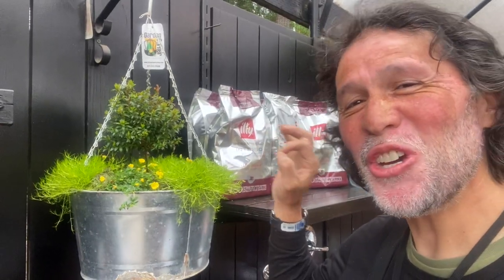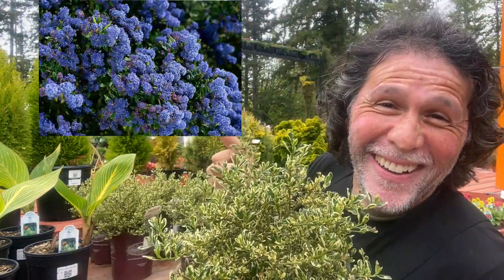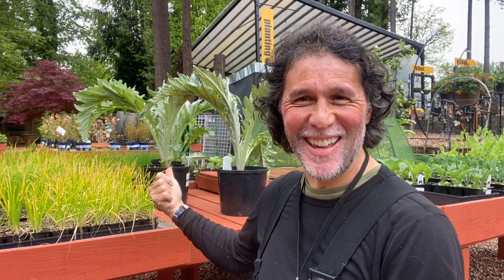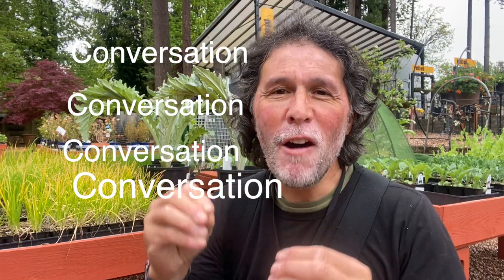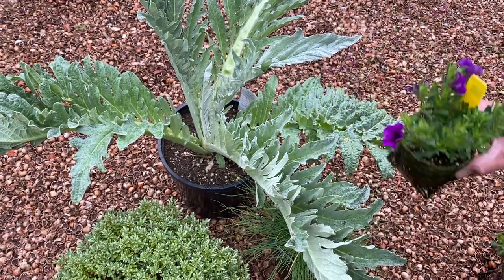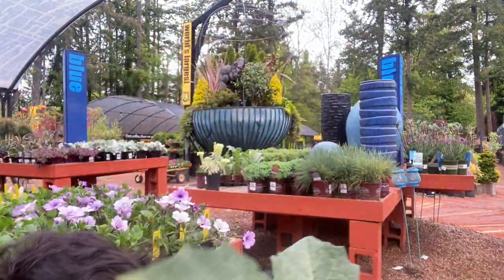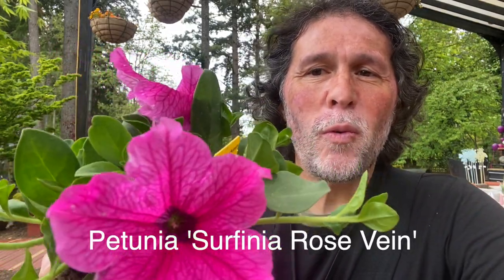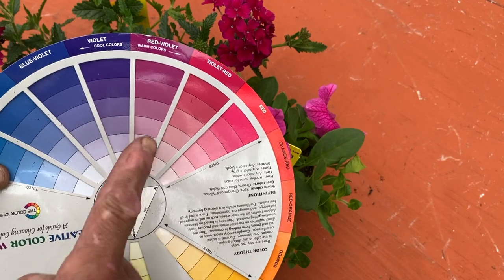Five(ish) New(ish) Plants!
Here are five plants to consider for your garden! I've also included some ideas on HOW to use these plants to give your landscape,  your containers or ahem, your hanging baskets that extra special touch.